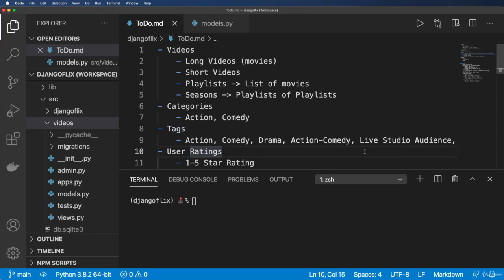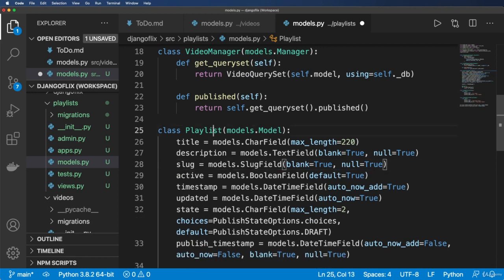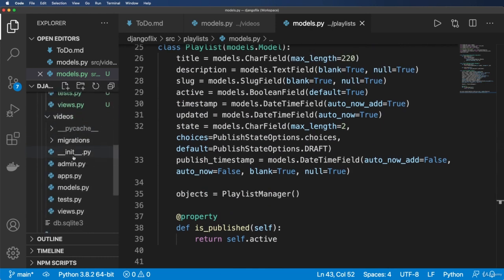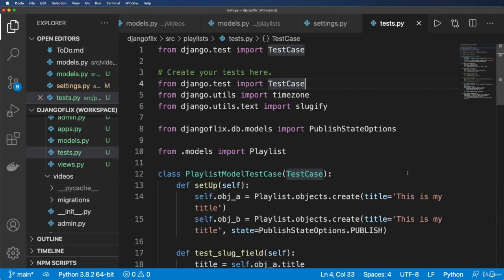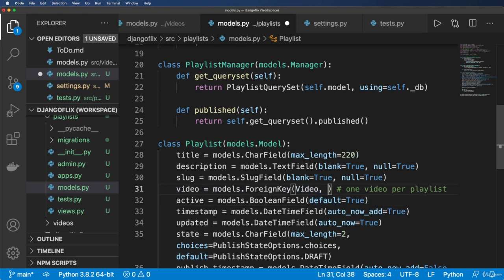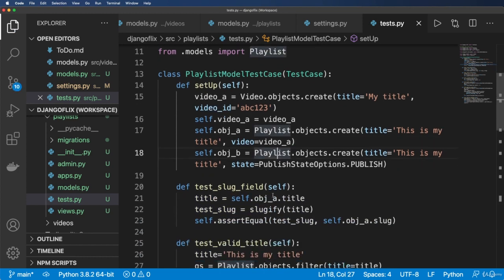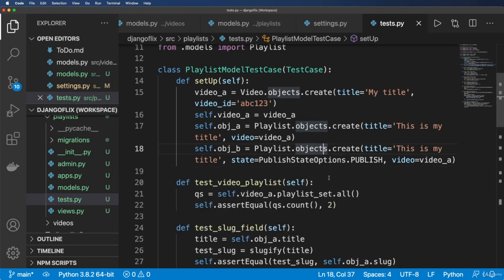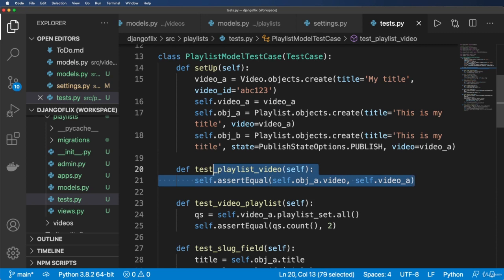001 Playlists Foreign Keys